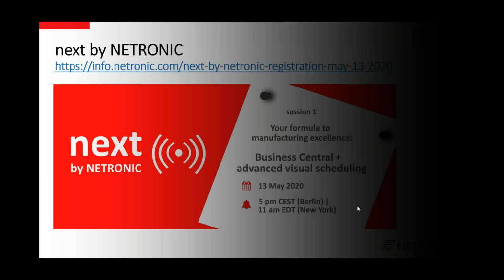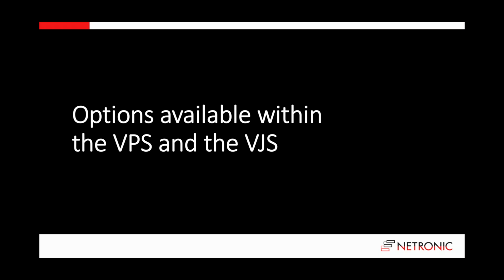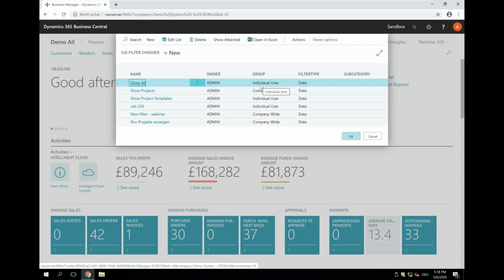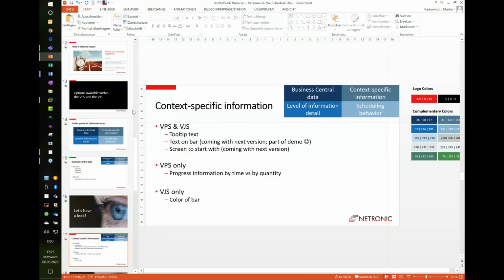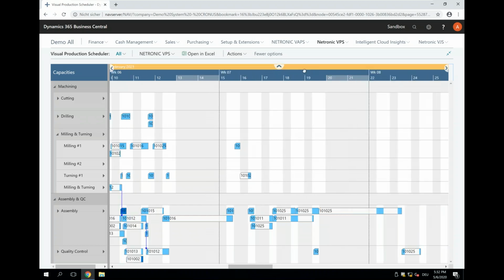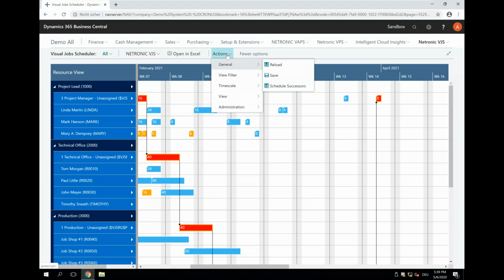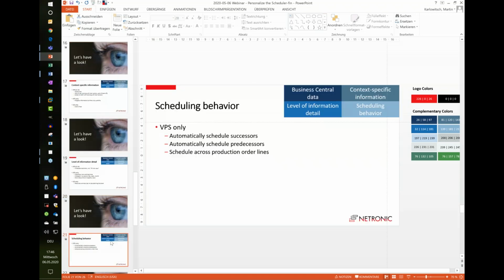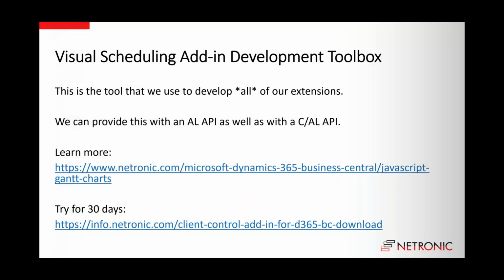Visual scheduling essentials - how to personalize your scheduler (May 2020)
We are focused on providing visual schedules through Gantt Charts; the basis of all time-centric visualization. On this channel, we show you new features of our Visual Scheduling Suite for Microsoft Dynamics 365 Business Central, Dynamics NAV,  visual scheduling best practices, and Gantt chart tips & tricks